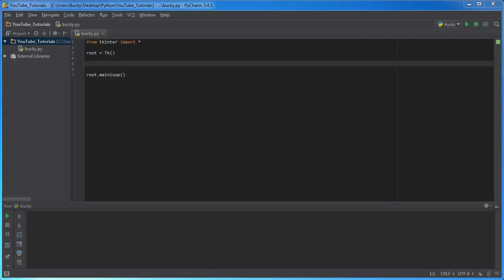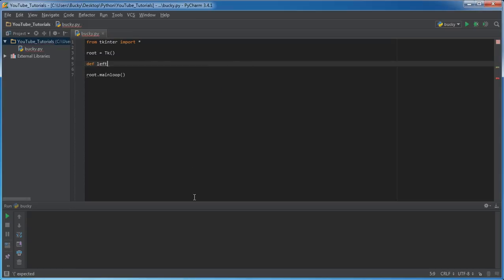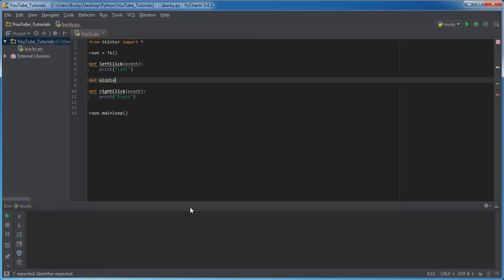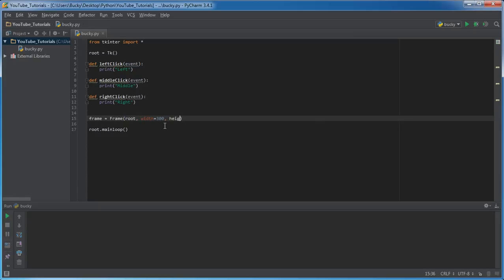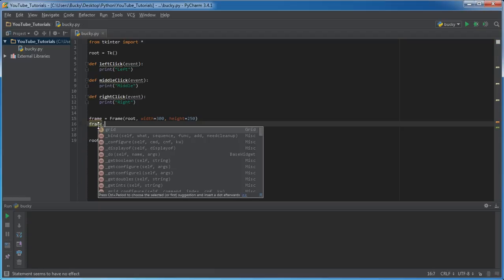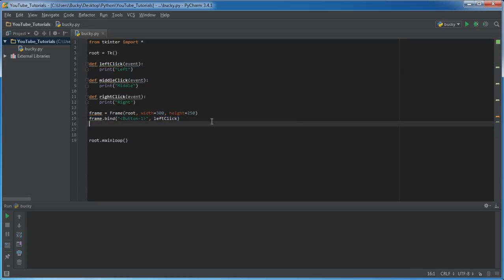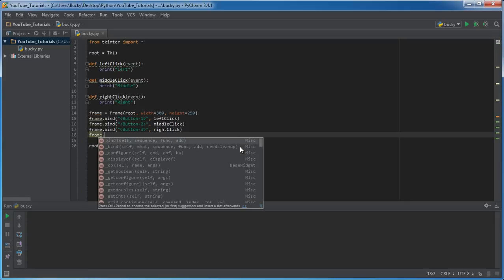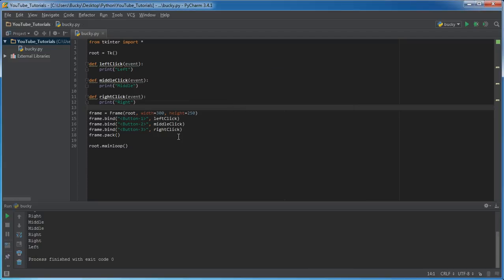Python GUI with Tkinter - 7 - Mouse Click Events